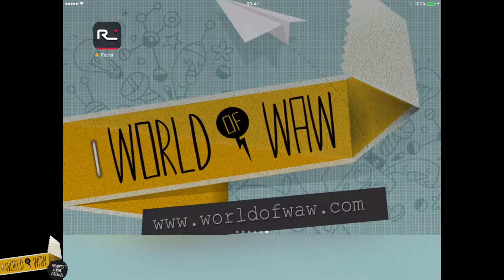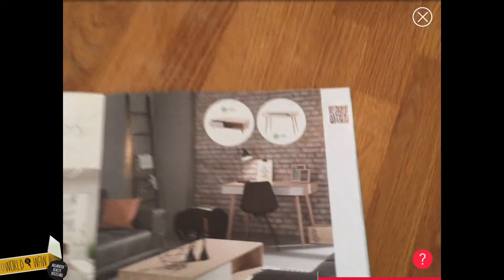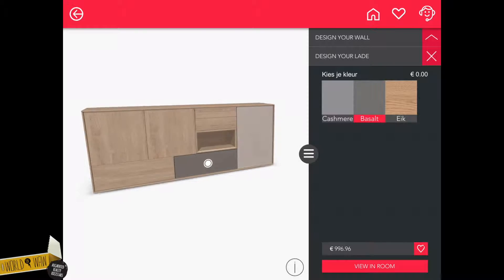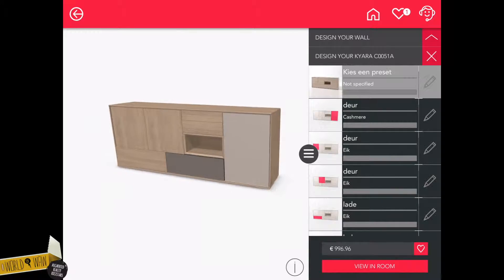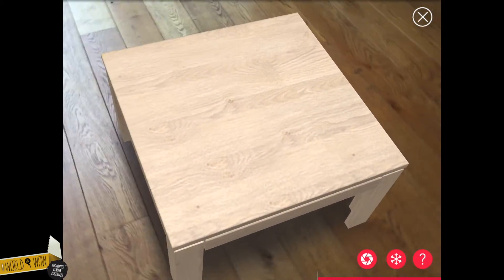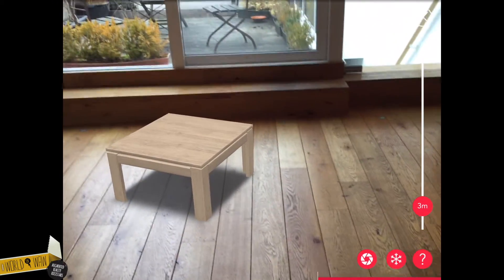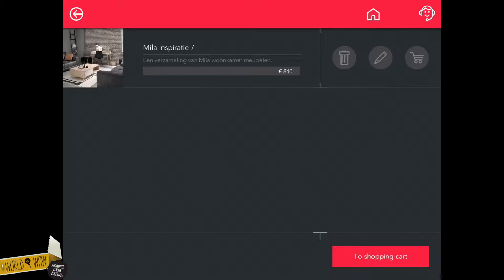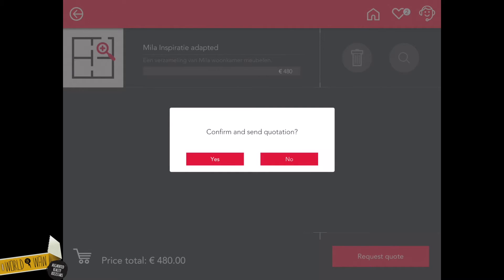Recor furniture product configurator & wall planner with augmented reality (ENG)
Hey there!

Welcome to World of Waw. This movie takes you through the product configurator & wall planner we made for furniture company Recor.

When you start the app you see the home screen.

Our interface is especially designed to seduce both rightbrain and leftbrain driven people. It takes you to all the main features. The banner on top the showcases the latest collections.

Below this slider, you see three buttons.

The first one, is the scanner. On the purchase orders you can find a QR code you can scan to reload your product configuration. It can also offer a nice starting point when used on displays at furniture fairs, in stores or print communication. Just scan the display and customize the furniture piece as you like it.

The second button takes you to the product catalogue. You can browse through collections and select the furniture piece you like best. When you choose a product, you can select your preferred design. And customize it further.

In the product configurator, you can view the product in 360°.

The menu on the right shows you all the customizable parts. Tap on whatever it is you want to change, and your options appear in the right side bar. In this case, you can change the color of all doors and drawers. When you pick a color, you get an immediate visual confirmation of the result of your choice. If there’s a change in price, you can see that as well.

Happy with your design? Tap on the heart button and save your product or room.
You can give your design a name and add a description. You can find all your favorites by tapping the heart button in the right upper corner.

You can also add other products to your scene. You can do this by tapping the plus button and select other pieces in the catalogue.

Curious what the design will look like? You can check the end result thanks to augmented reality. Hit the ‘show in room’ button. If you want to check the exact measurements of you design, you can download and print the Recor flyer and place it where ever your furniture piece will end up. Simply aim the app at the flyer and tada! You can walk around it to look at it from all angles and take a screenshot to share with family and friends.

If the measurements are not important to you at this point, you can project your design without the flyer as well. If you have a nice shot, you can also freeze the background and rotate the furniture piece until it looks exactly right.

When you hit the home button, you return to the main interface. The third way to seduce clients, are the shopable inspiration pages. You can browse through a portfolio of pictures. If you see something you like, just hit the information button and a pop-up screen reveals the pieces in this room. Again, you can either add to favorites or customize first.

When you go to your saved favorites by tapping the heart in the upper menu bar, you can see a list of your designs. You can delete them, adapt them in the configurator or put them in a shopping basket.

Let’s delete the first selection.

The second one we’ll adapt. I’m going to remove a piece, because I would just like to keep the coffee table.

Happy with this piece? Great! Let’s save it, and put it in our shopping basket.

Go to the next page to request a personal quote of your own design. This request is sent to the store you chose when installing the app for the first time, and off course, you get a copy!

Well, I hope you enjoyed this demo and your welcome visit us